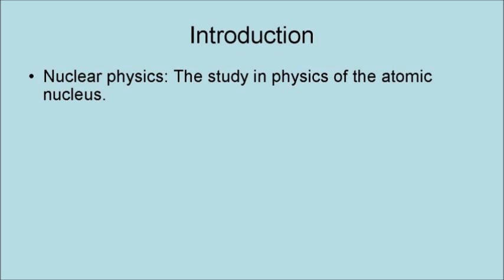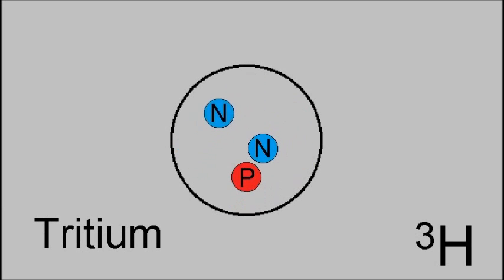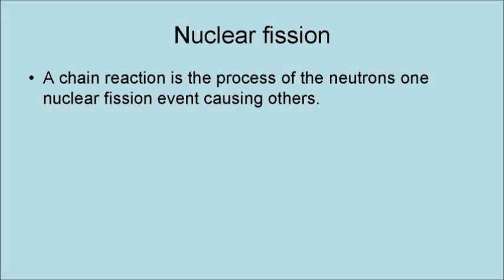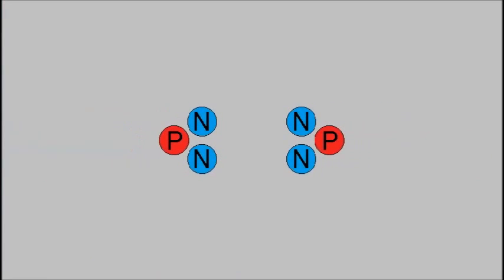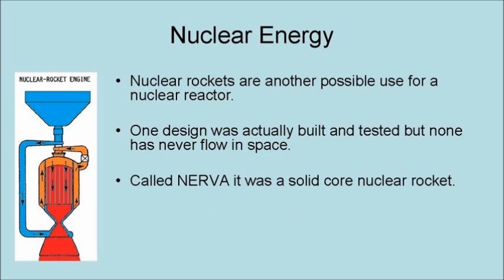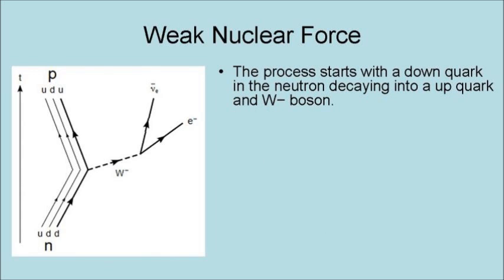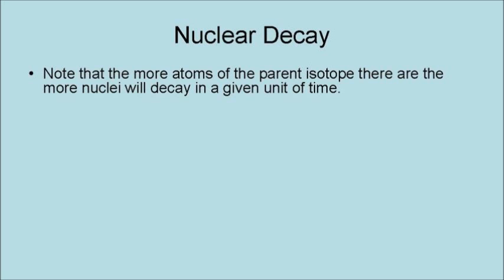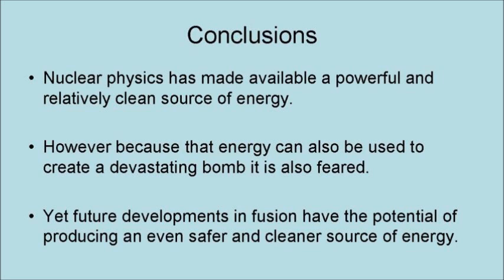Nuclear Physics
This video is an introductory discussion of Nuclear Physics.